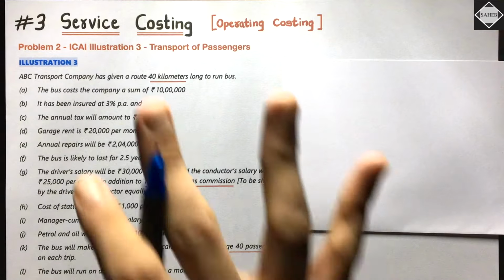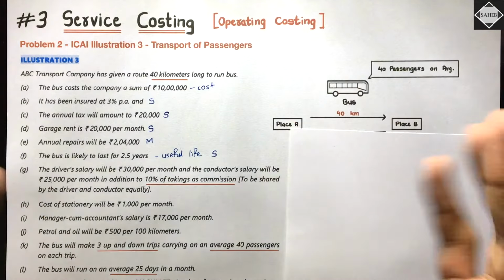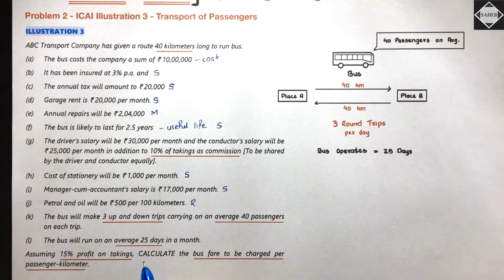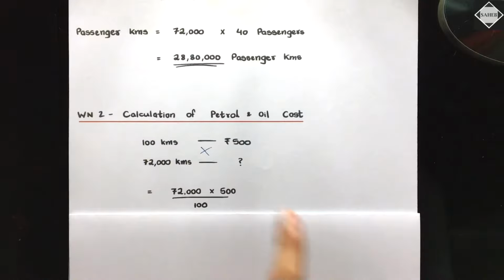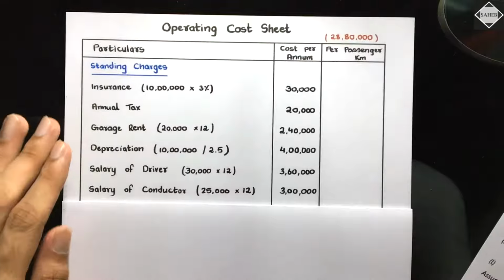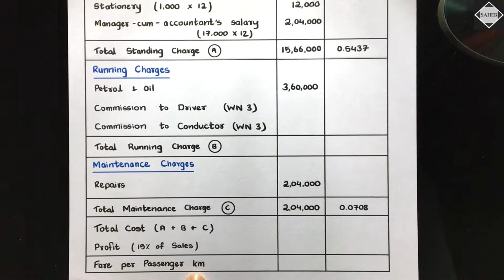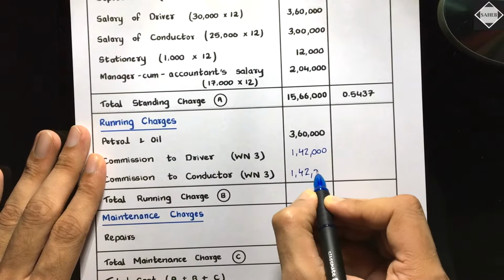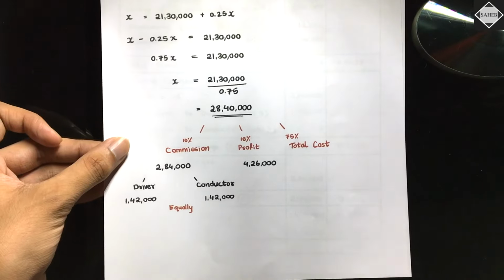#3 Service or Operating Costing - Problem 2 - ICAI Illustration 3 - By Saheb Academy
Here I have solved second problem of Transport Costing in Service Costing chapter.

I have shown how to calculate Total Passenger Km and prepare Operating Cost Sheet with commission adjustment.

This chapter is also known as Operating Costing.

⏱TIMESTAMPS
00:00 - Problem 2 - ICAI Illustration 3
09:16 - Calculation of Passenger Km
11:44 - Calculation of Petrol Cost
13:47 - Operating Cost Sheet